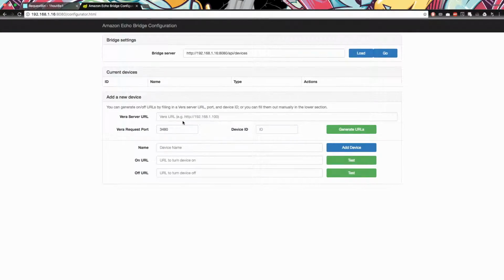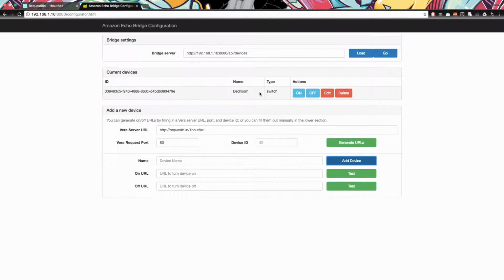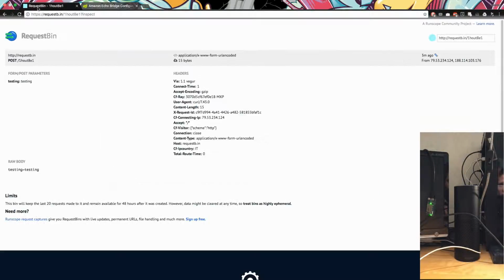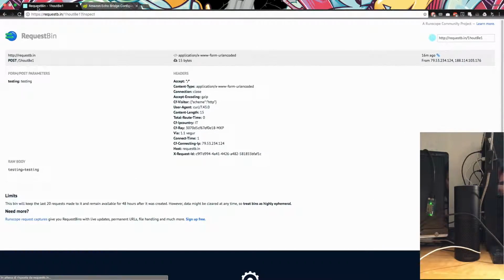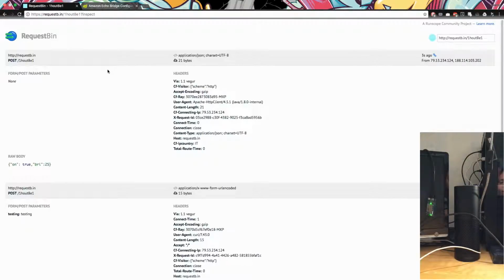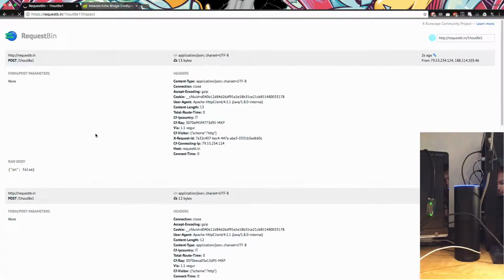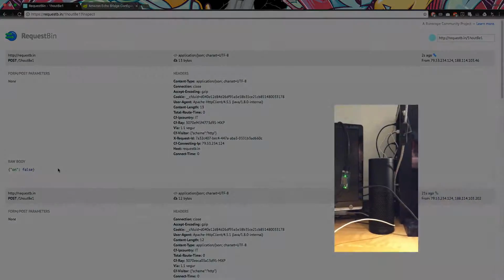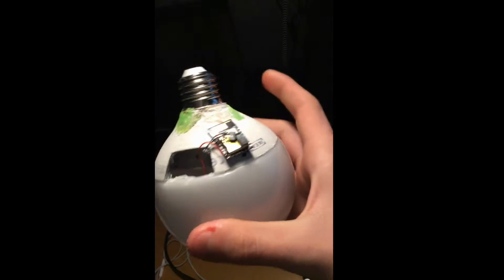Philips Hue Bridge emulated by Intel Edison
This is an emulator for Philips Hue Bridge and let you control any device you want as a Philips Bulb, you can even control it with Alexa and set a variable brightness. Then the device that you set recive a post request with the status and the value.